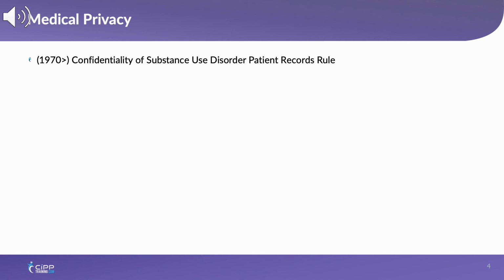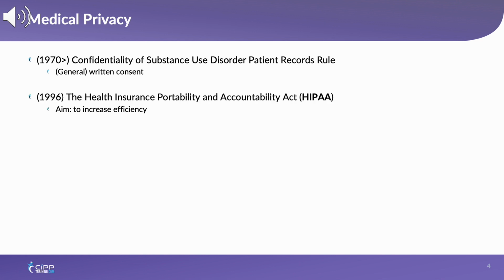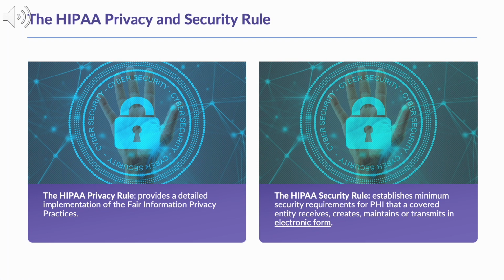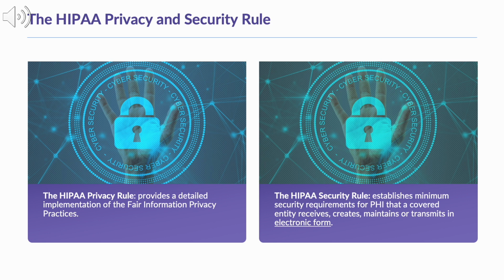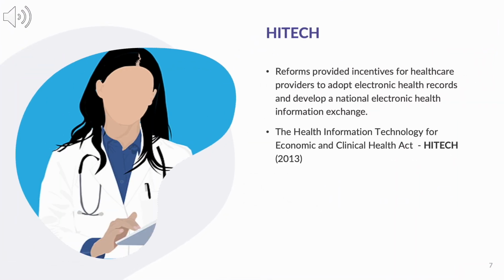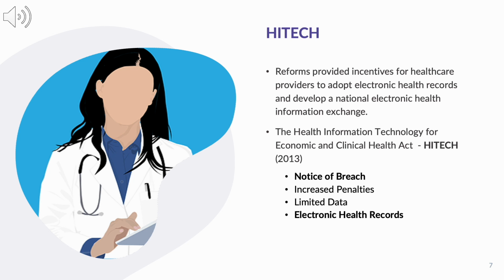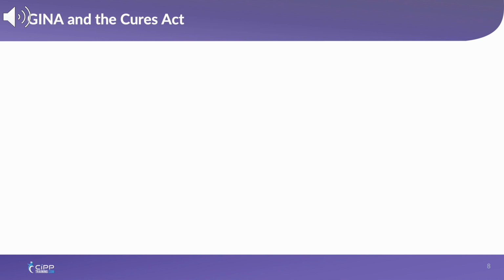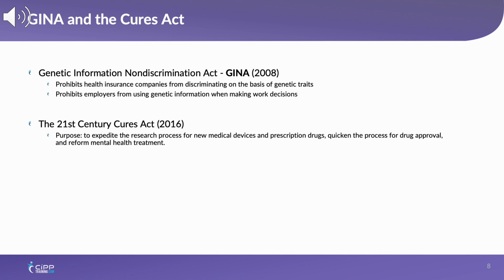CIPP/US - Medical Privacy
This video is part of the online courses from CIPPTraining.com. With CIPPTraining.com you can easily prepare yourself for the CIPP/US, CIPP/E or CIPM exam of the IAPP.